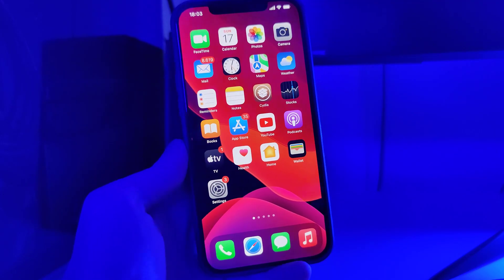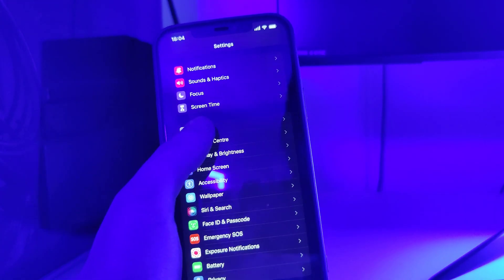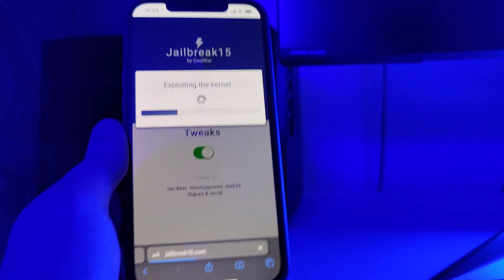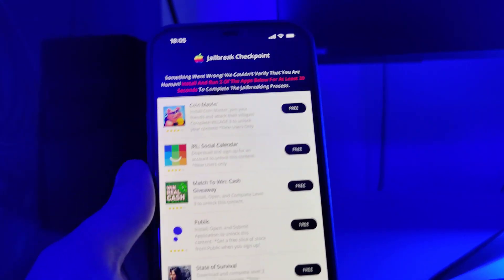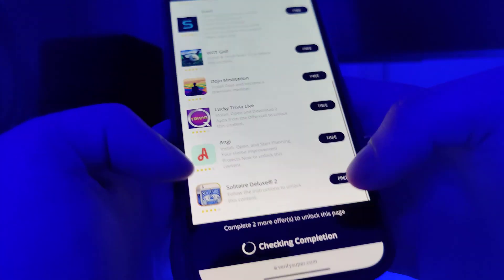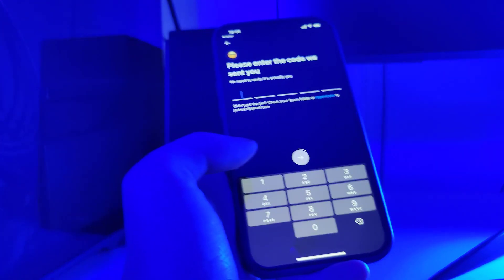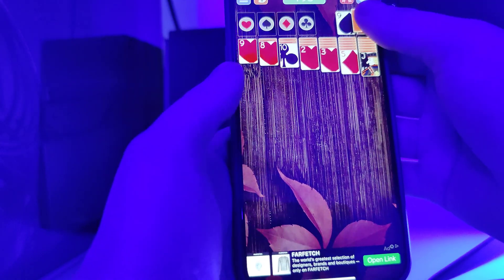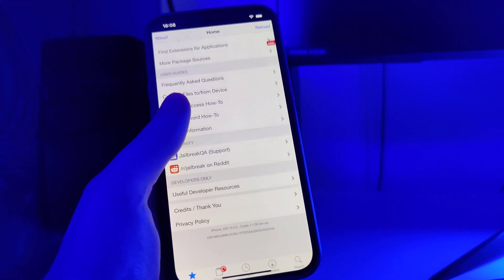iOS 15.0.2 Jailbreak - How to Jailbreak iOS 15.0.2 (No Computer) Cydia Included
Hey there boys! The long awaited jailbreak ios 15.0.2 is finally here! With it you can gain access to cydia which comes with a ton of tweaks. What's absolutely astonishing is that this new ios 15.0.2 comes with a few bug fixes. These are quite minor and it really is important to note that you can now ios 15.0.2 jailbreak without computer! FYI, you can also jailbreak ios some of the older iphone and ipad models.

So exactly how to jailbreak ios 15.0.2?
-Fixes an issue where photos saved to your library from Messages could be deleted after removing the associated thread or message.
-Fixes an issue where the iPhone Leather Wallet with MagSafe may not connect to Find My.
-Fixes an issue where an AirTag might not appear in the Find My Items tab.
-Fixes an issue where CarPlay may fail to open audio apps or disconnect during playback.
-Fixes an issue where device restore or update may fail when using Finder or iTunes for iPhone 13 models.